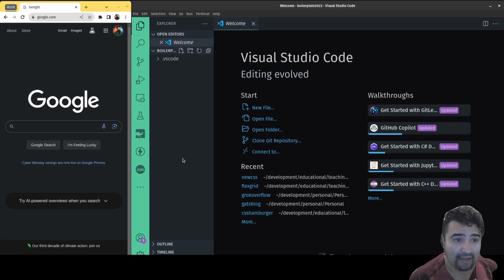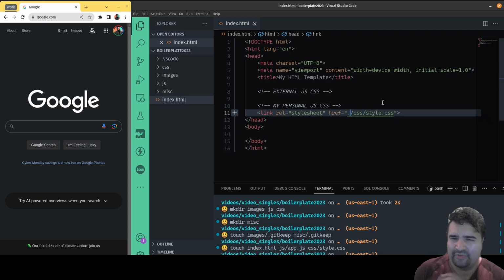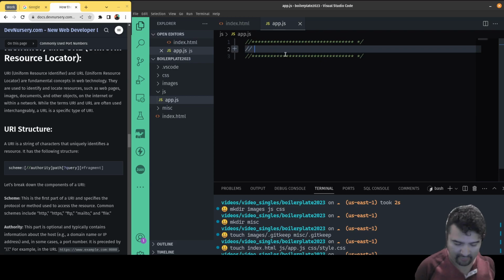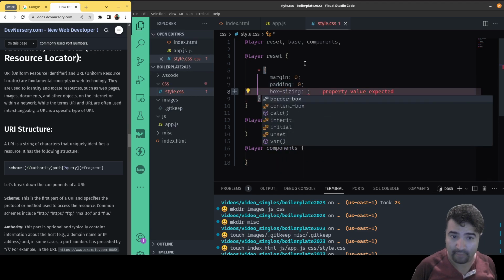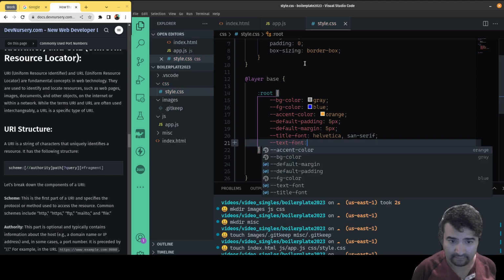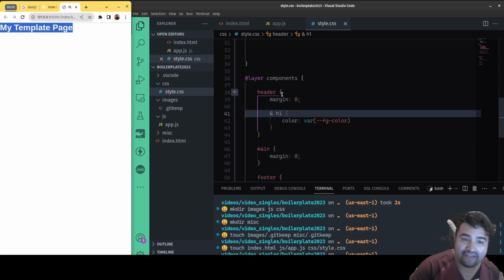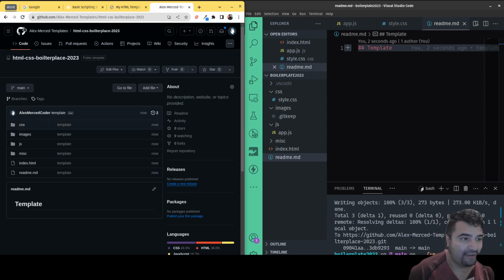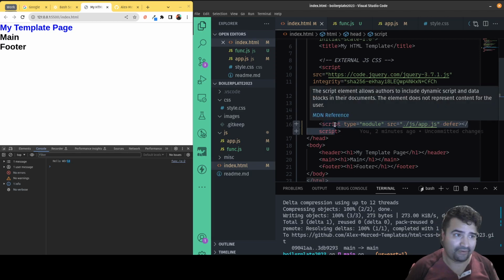AM Coder - HTML/CSS/JS Boilerplace Template for Simple Projects in 2023